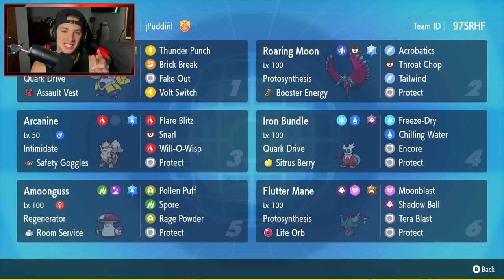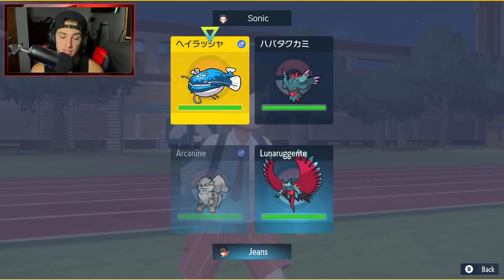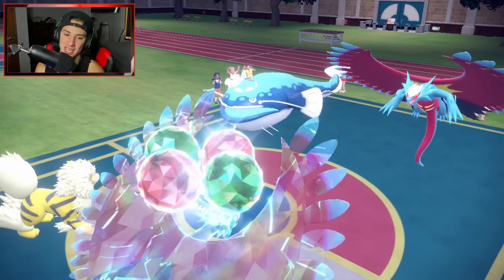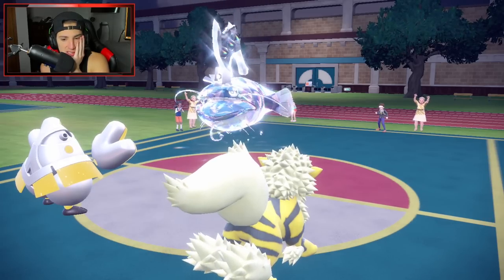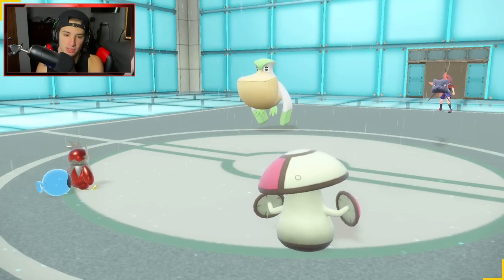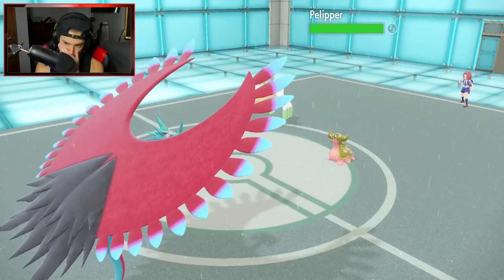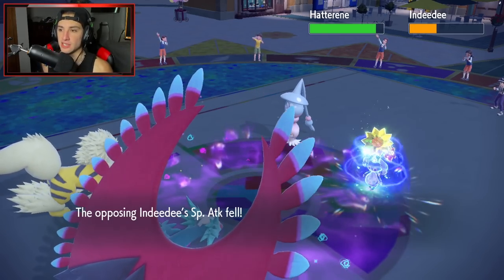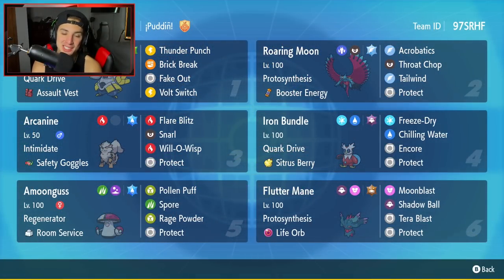This Is THE BEST TEAM RIGHT NOW! - Pokémon Scarlet & Violet Competitive Ranked Double Battles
Rental Code: 97SRHF

The Best Series 2 Team That We Use for Ranked Battles in Pokémon Scarlet and Violet!

GAME INFO
Name: Pokémon Scarlet and Violet
Developer: Game Freak
Publisher: The Pokémon Company, Nintendo
Platforms: Nintendo Switch
Release Date: November 18, 2022